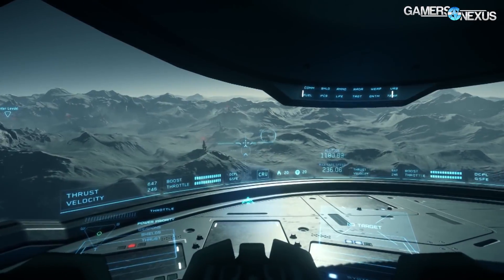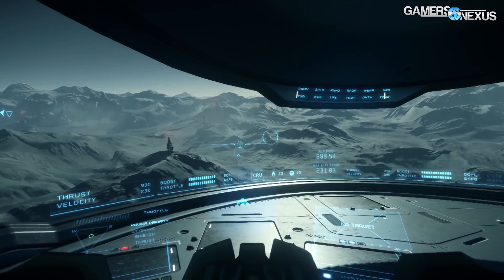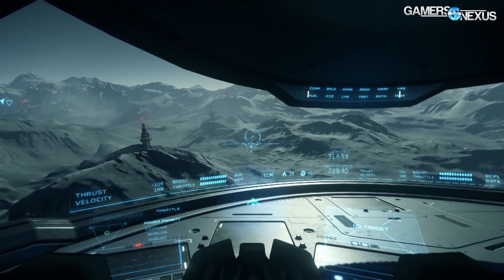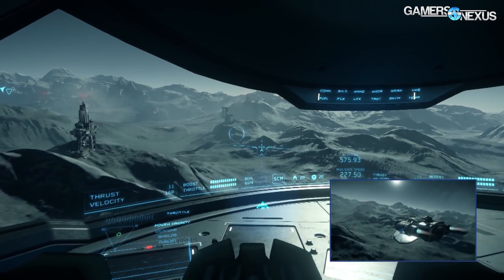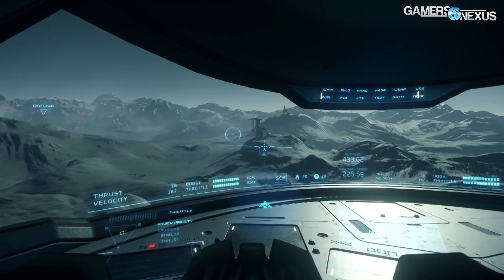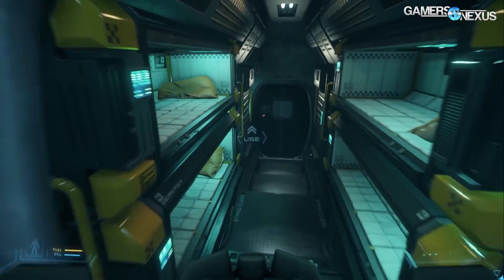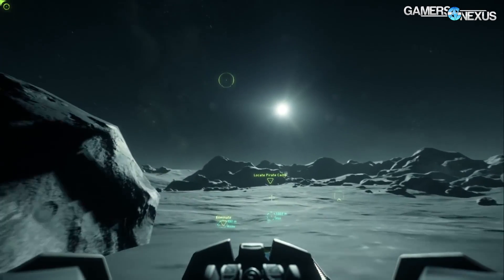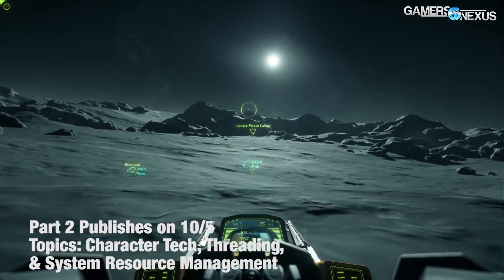Sean Tracy on 64-bit Engine Tech & Procedural Edge Blending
In this interview with Technical Director Sean Tracy of Star Citizen, we talk about 64-bit conversions, floating point limitations, procedural edge blending, and more.